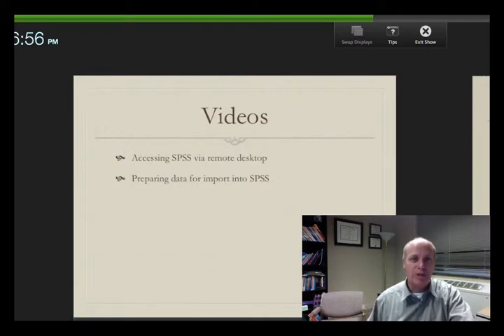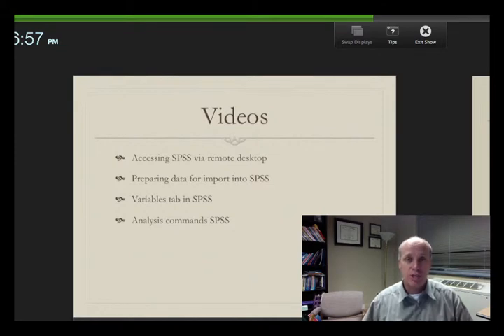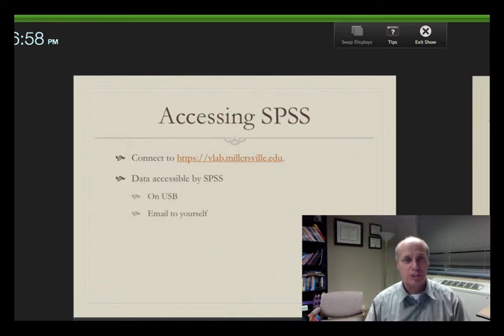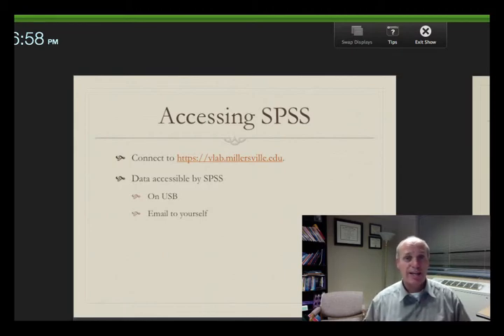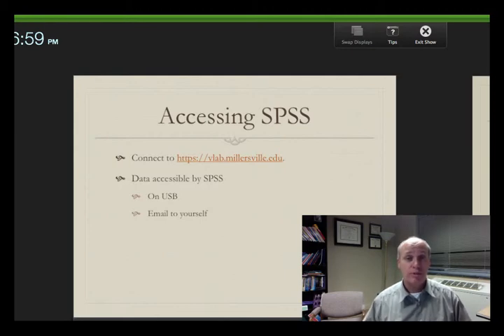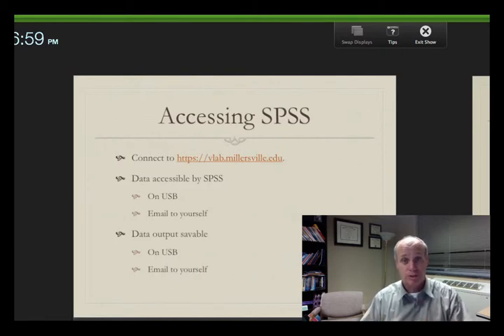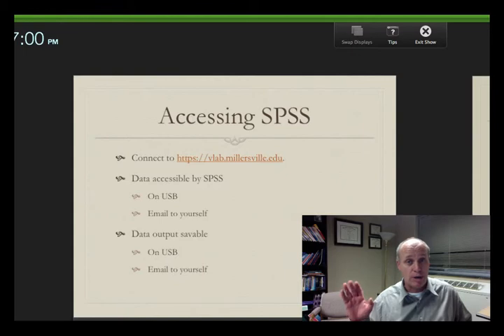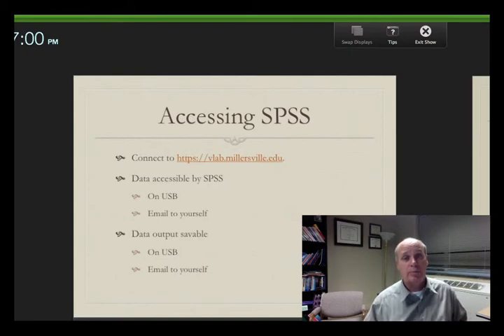Overview SPSS - Remote Desktop.mp4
Table of Contents:

00:00 - Working with Data
00:23 - Videos
01:28 - Accessing SPSS